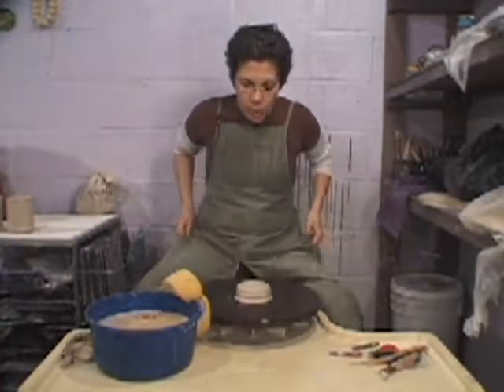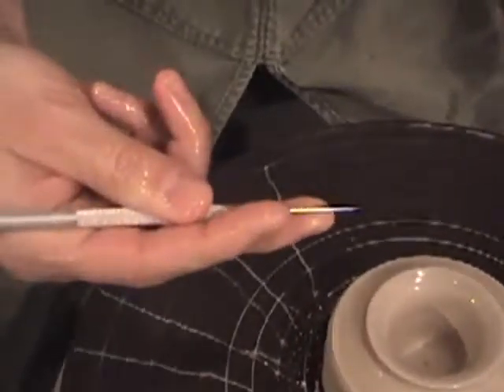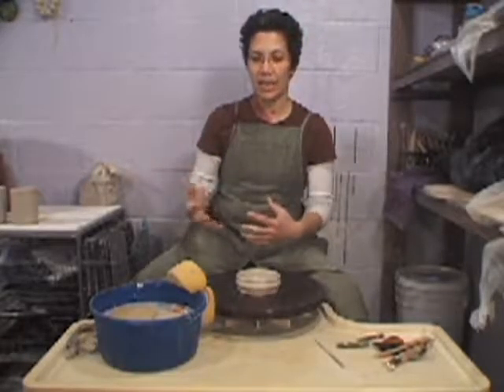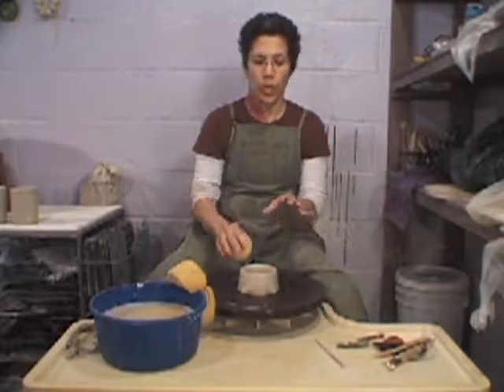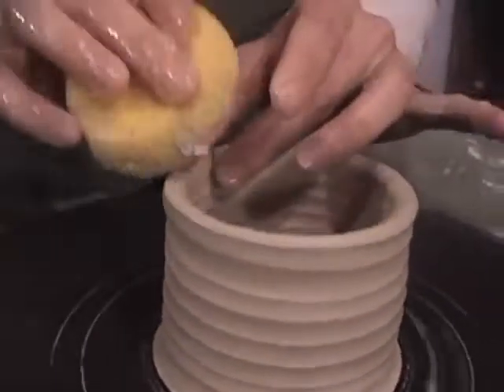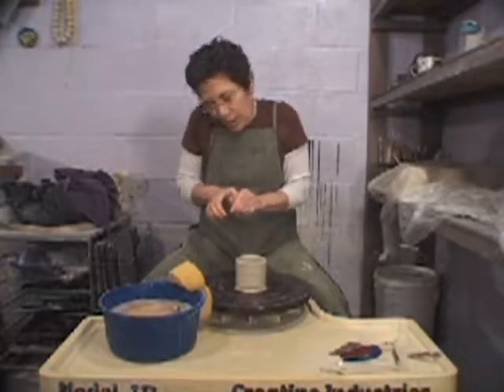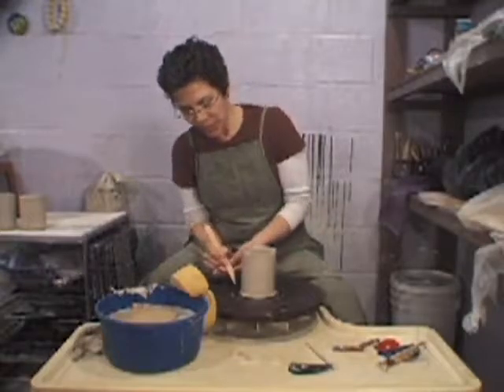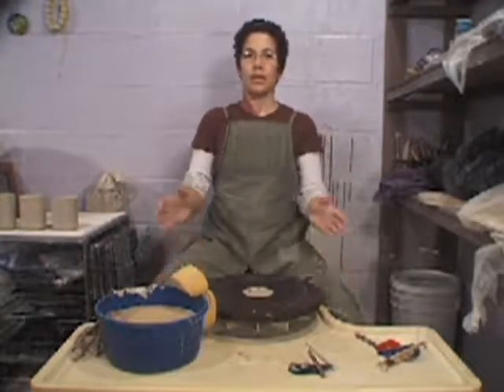Making a cylinder on the pottery wheel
Liz Duarte demonstrates making a cylinder on the pottery wheel.